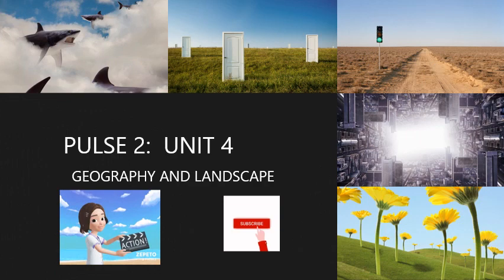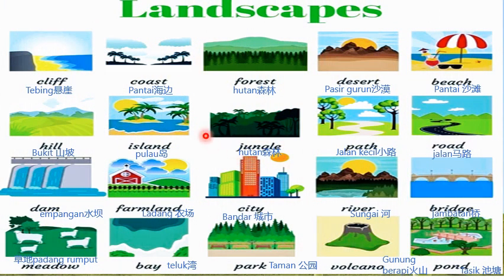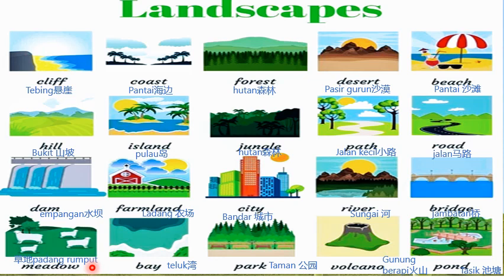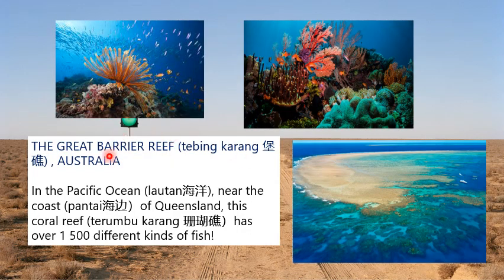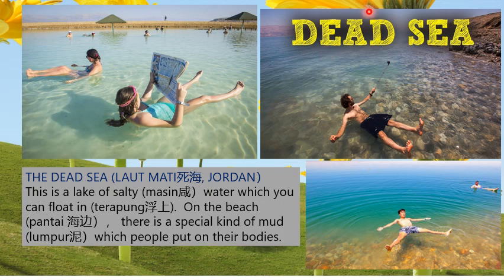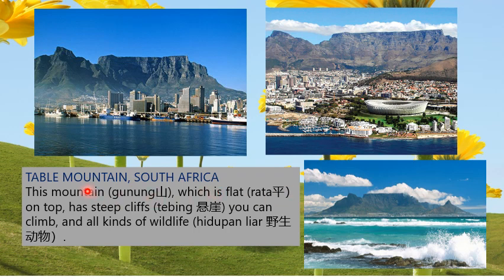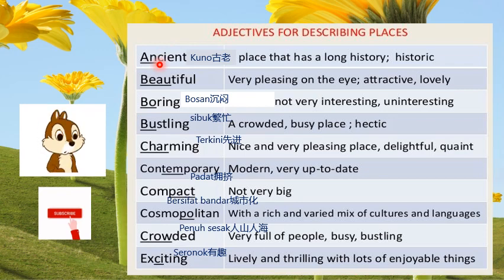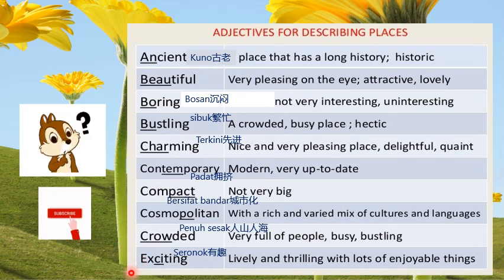ENGLISH FORM 1 I PULSE 2 I UNIT 4: GEOGRAPHY AND LANDSCAPE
With B. Melayu & Mandarin translation
Form 1
Pulse 2